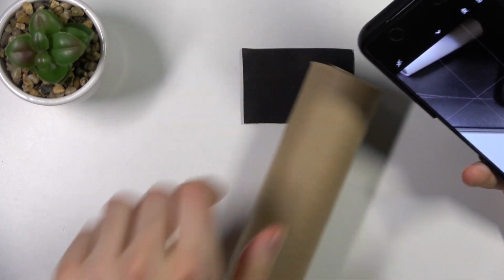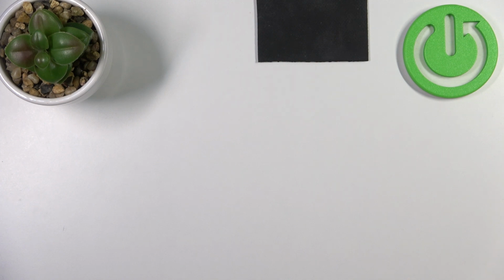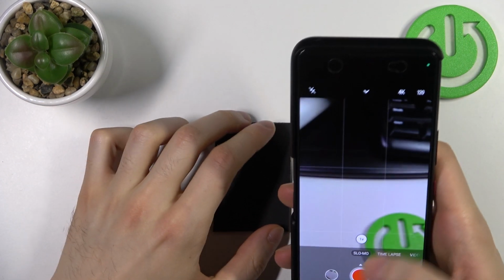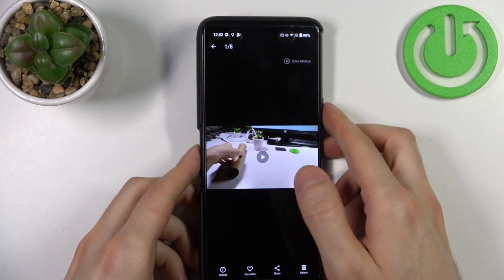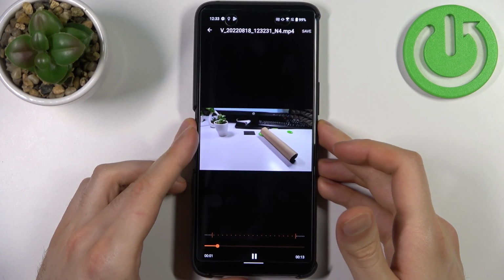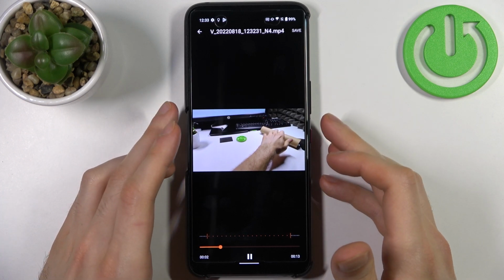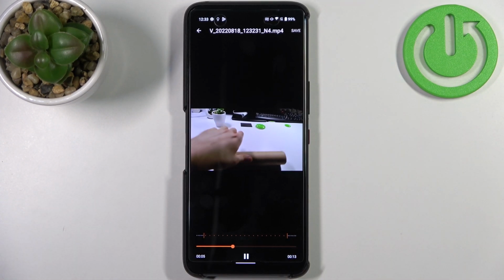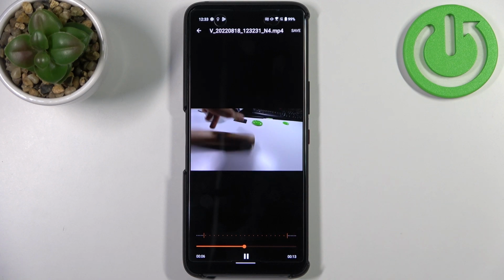How to Record Video in Slow Motion on Asus ROG Phone 6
Find out more about recording slow-motion videos in Asus ROG Phone 6:
Hey there, everyone. Our tutorial will show you how to record slow-motion videos on the Asus ROG Phone 6. With the help of our expert, you will learn where to find camera modes and how to activate slow motion. As a final step, we will record a slow-motion video and play it back. If you want to know more about your Asus ROG Phone 6, visit our YouTube channel.

How to enable the slow-motion on Asus ROG Phone 6? How to record slow-motion videos on Asus ROG Phone 6? How to find camera modes on Asus ROG Phone 6?